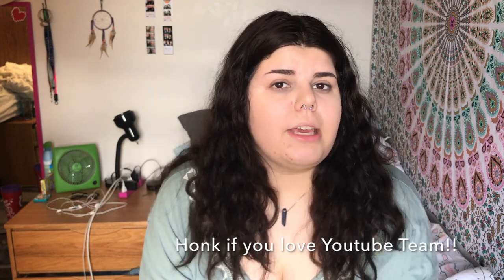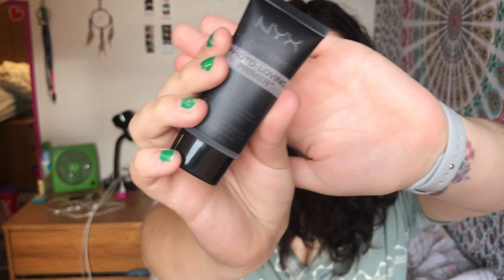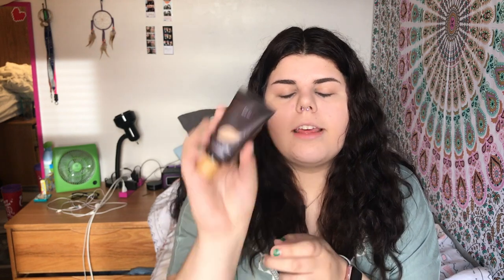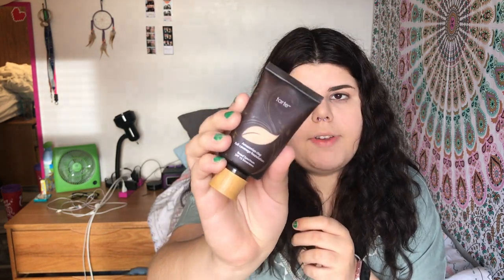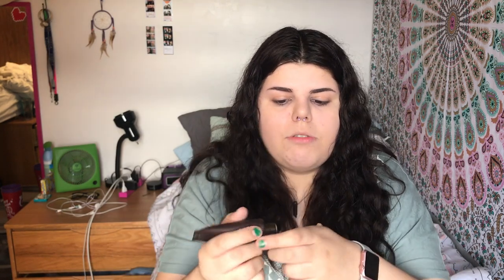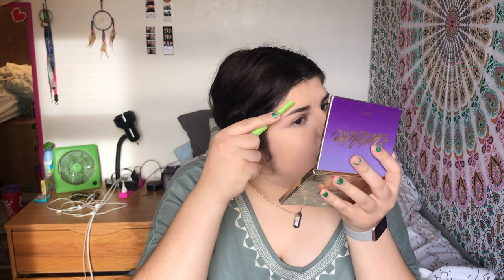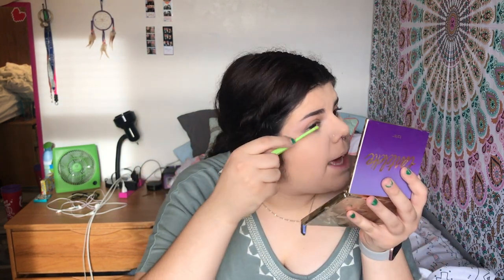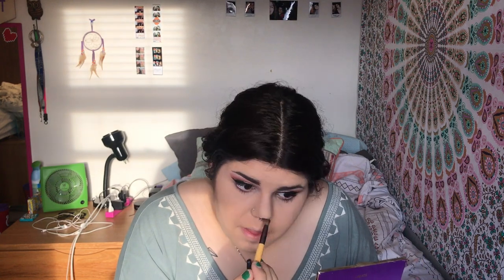GET READY WITH ME: UNDYNE | CRUELTY-FREE SPRING MAKEUP TUTORIAL | VIRTUAL POPSTAR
!!!OPEN ME!!!

Hey VP, Undyne here!

Here's a spring colors makeup tutorial just for you guys!

It would help us out a LOT! And let us know what other types of videos you'd like to see!

If you want to join the Youtube Team, applications are going to be accepted